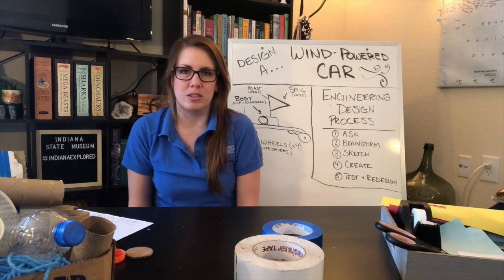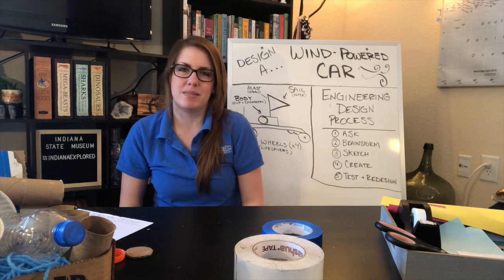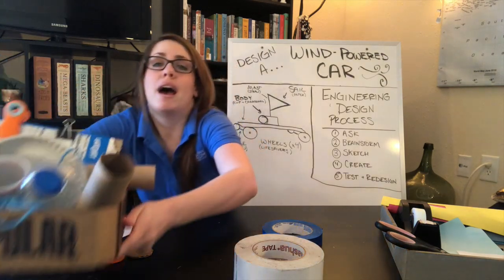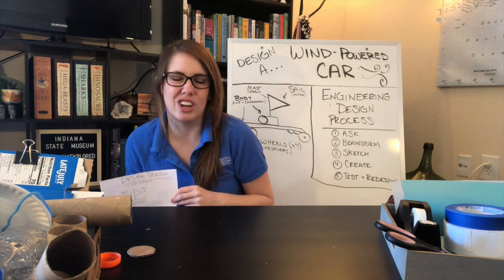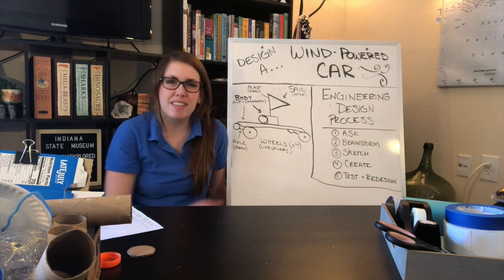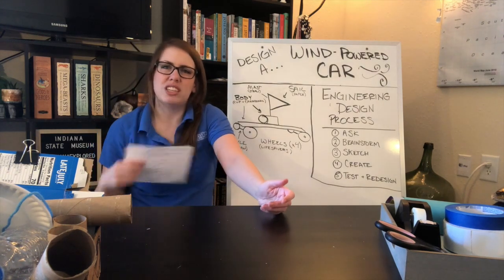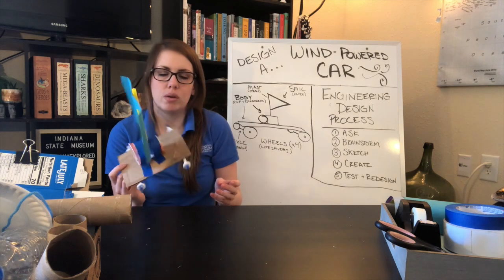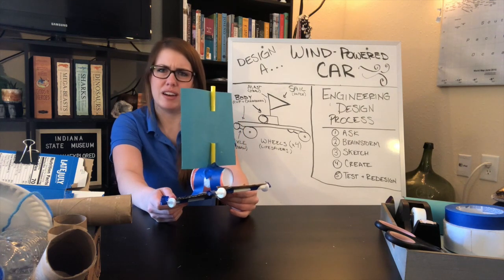CoBuild19: Using Design and Engineering to build a Wind Car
Katie from the Indiana State Museum shows us a simple way to build a wind-powered car.